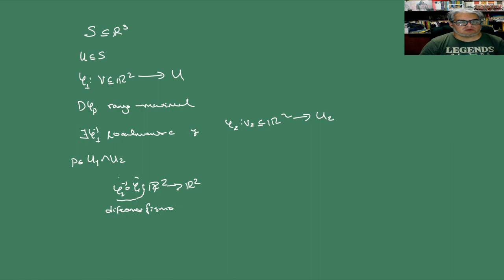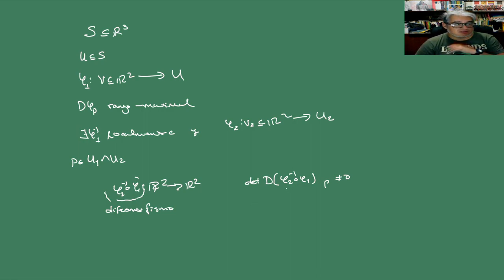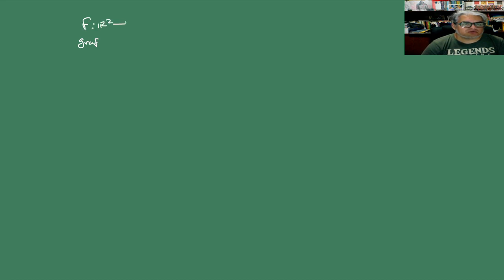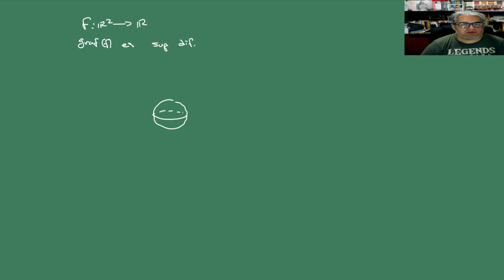IGA. Sesión 9. Superficies de revolución y Proyección estereográfica